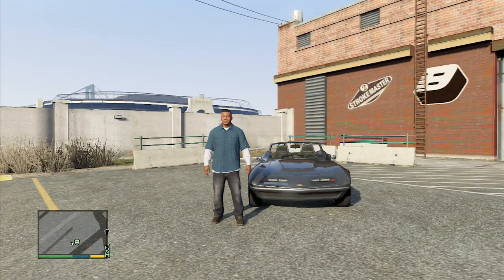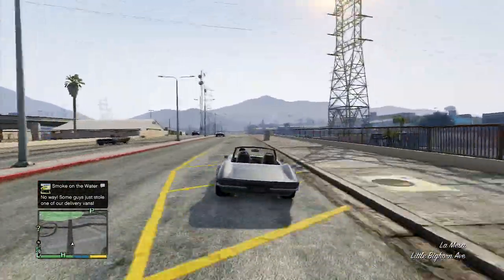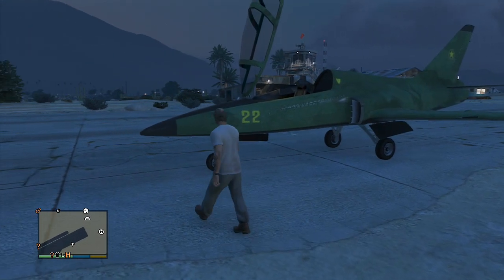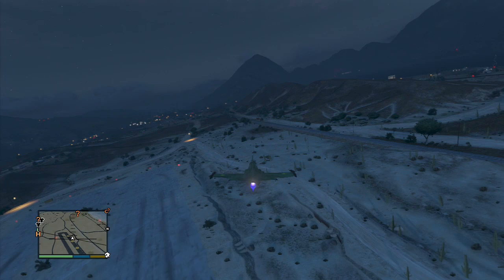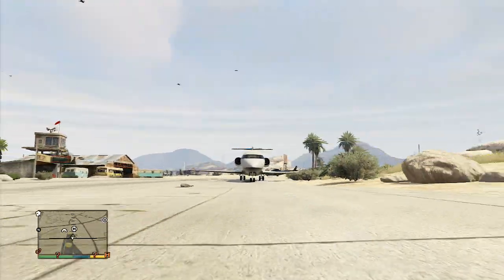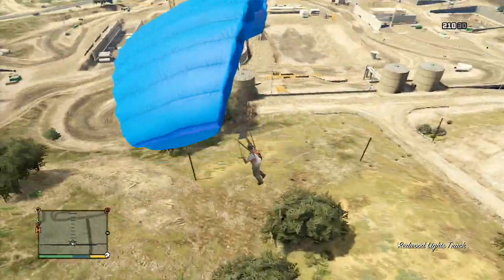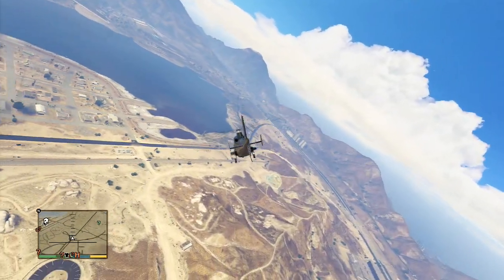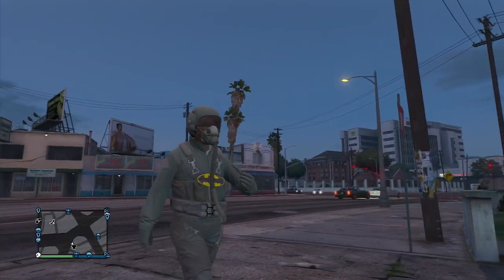GTA 5 DLC - San Andreas Flight School DLC Showcase!! (New GTA 5 Vehicle Gameplay)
Leave a like for the love of GTA V ONLINE!